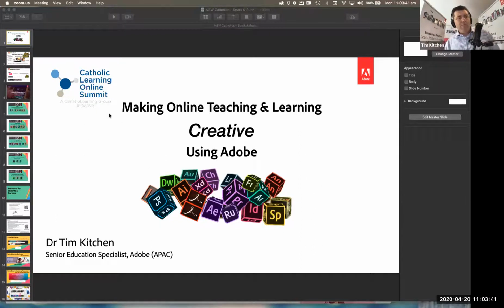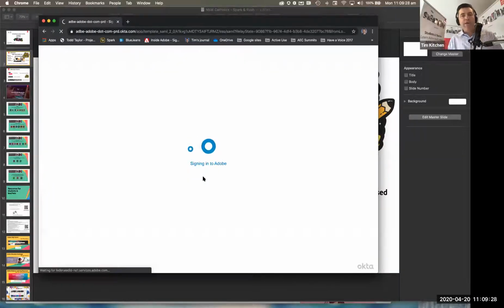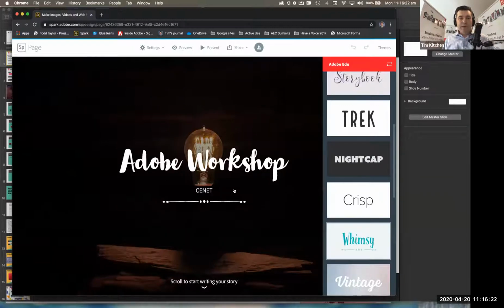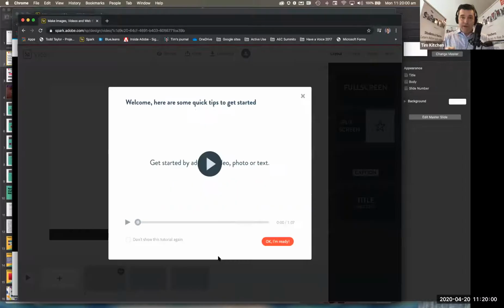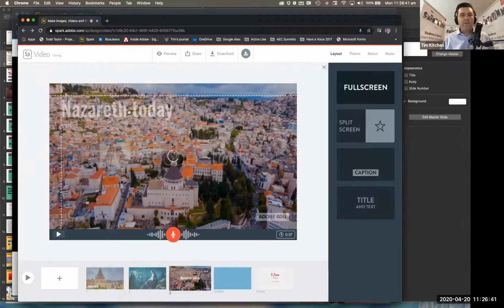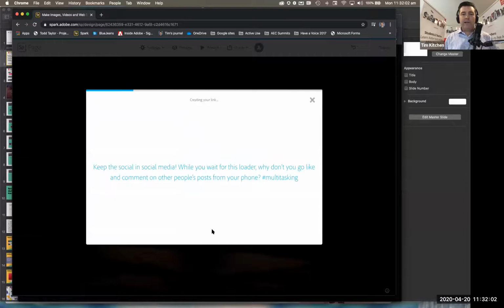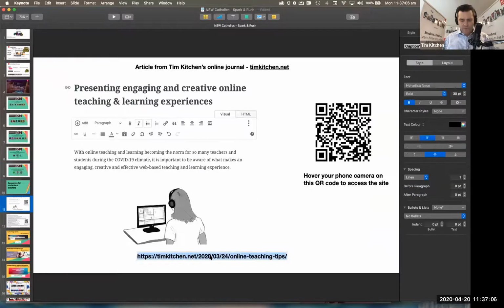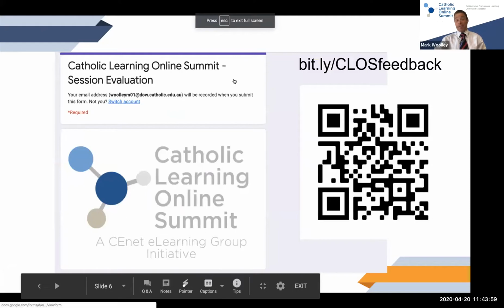CLOS 1.2 - Making online teaching and learning creative using Adobe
Catholic Learning Online Summit
Making online teaching and learning creative using Adobe